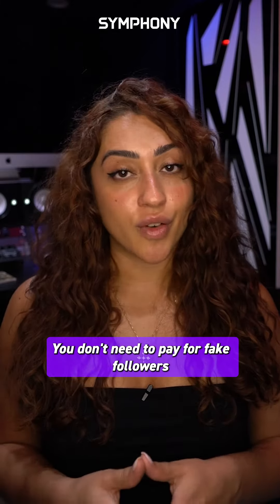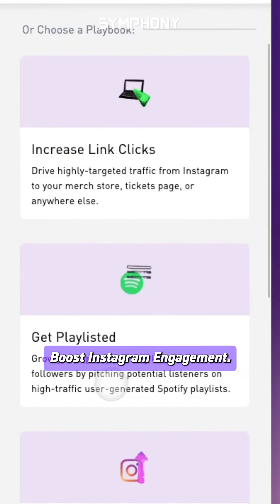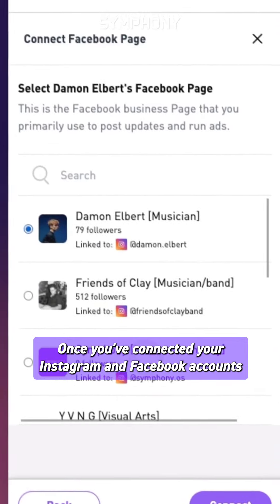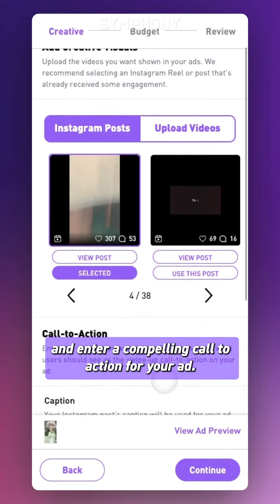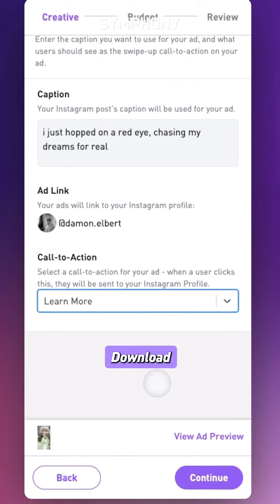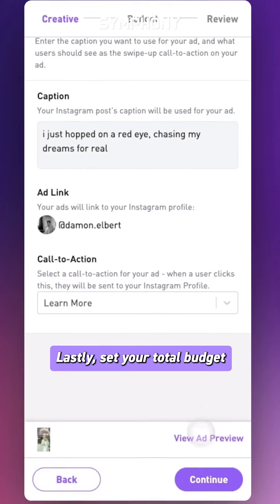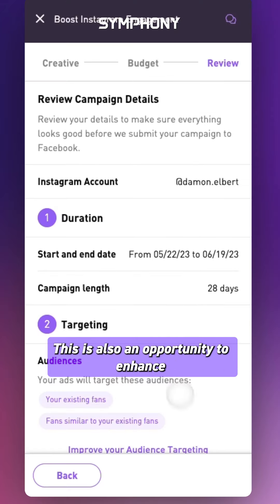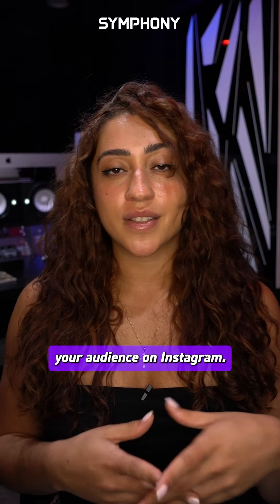How To: Run a Boost Instagram Engagement Campaign - Symphony